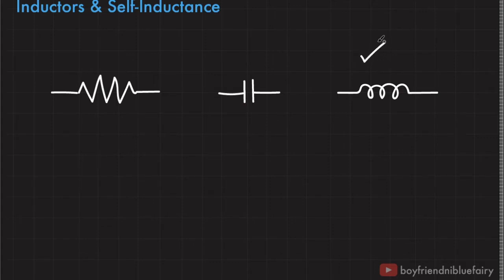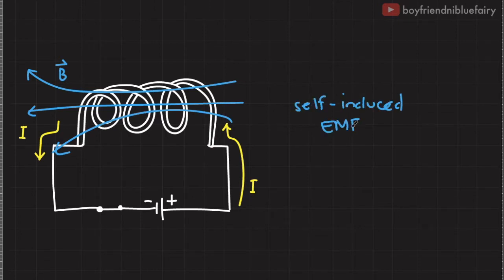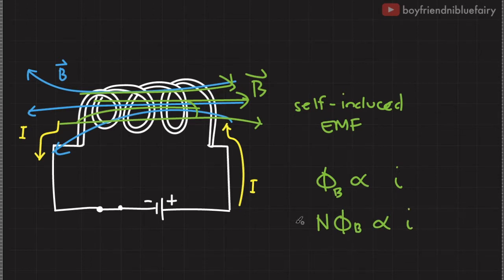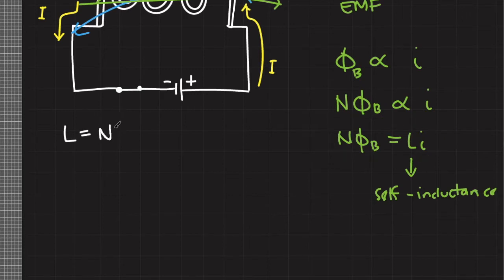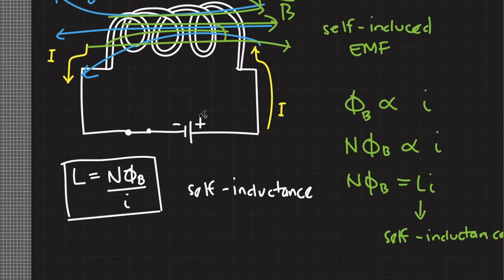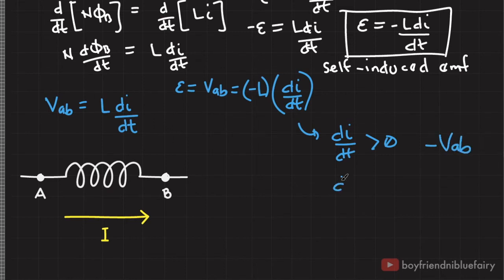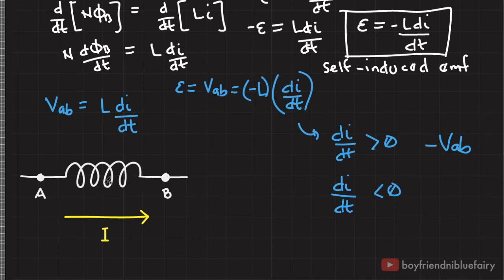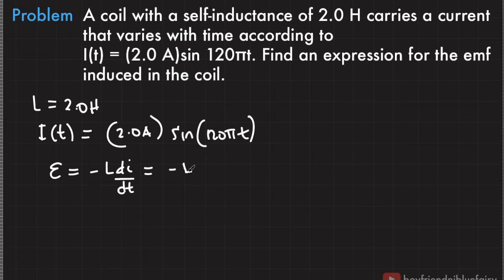10.02 Inductors and Self-Inductance Explained with Practice Problem and Solution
VLOG: Resistors vs Capacitors vs Inductors | The Concept of Self-Inductance and How It Generates Self-Induced EMF | Basic Tutorial for Beginners

00:08 What is the purpose of resistor?
00:16 What is the purpose of capacitor?
00:41 What is the purpose of inductor in circuits?
01:04 What is self-inductance?
04:16 How to calculate self-induced EMF?
05:32 Kirchhoff's Loop Rule for Inductors Sign Conventions
07:32 OpenStax University Physics Volume 2 Chapter 14 Inductance Problem 39 Answer
A coil with a self-inductance of 2.0 H carries a current that varies with time according to I(t) = (2.0 A)sin 120πt. Find an expression for the emf induced in the coil.